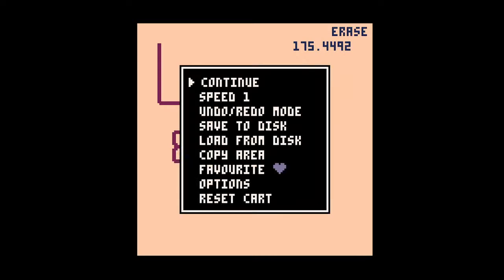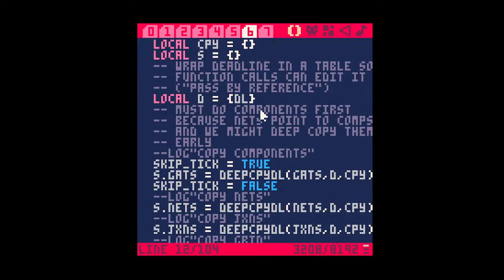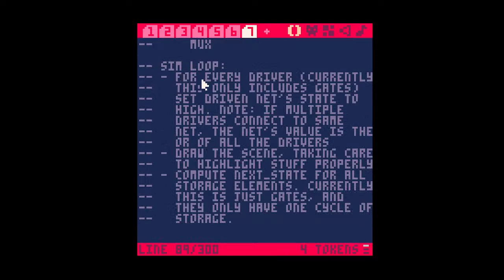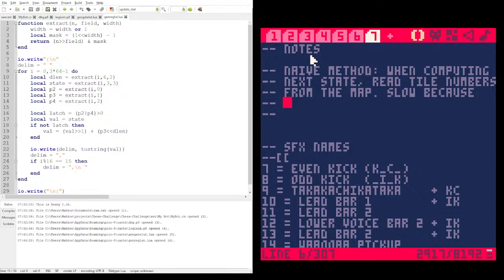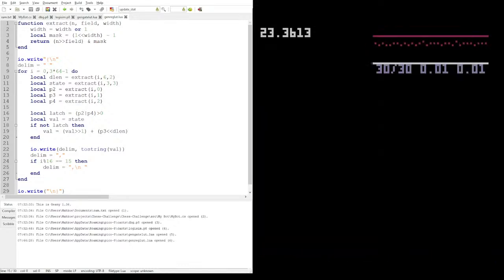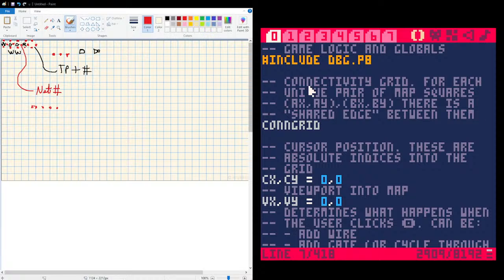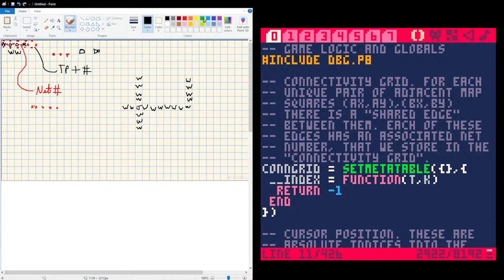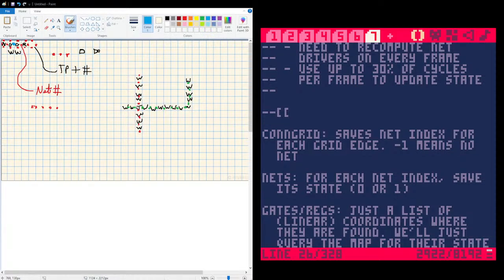Pico 8 logic circuits game 24